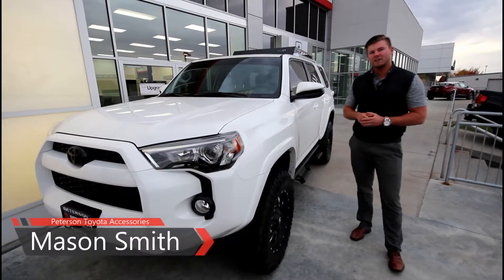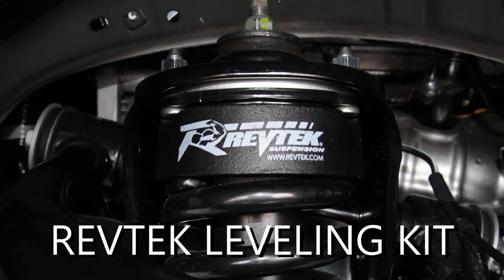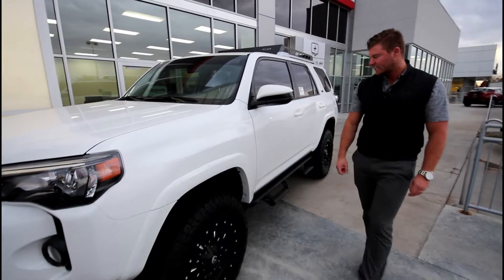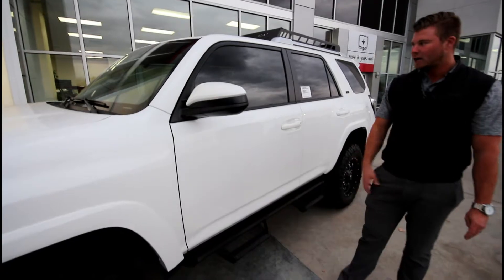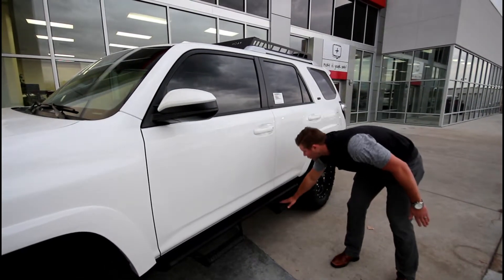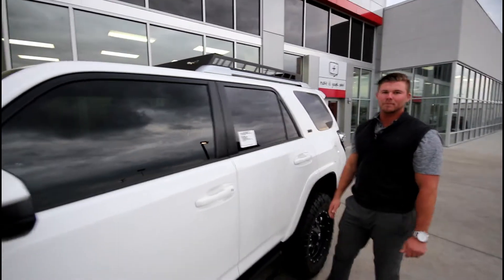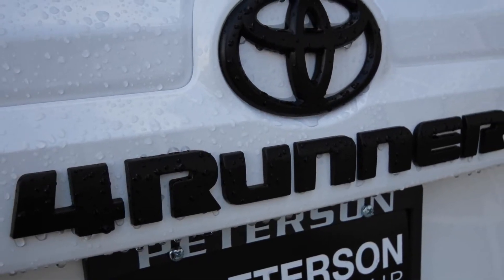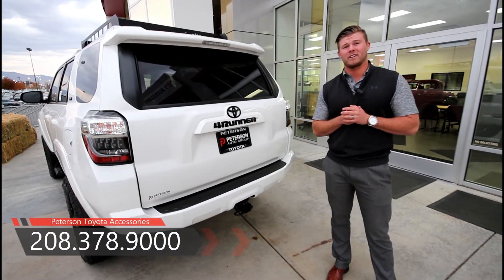WHITE AND BLACK 2018 4 RUNNER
FIRST 2018 4 RUNNER TO GET TRICKED OUT AT PETERSON TOYOTA ACCESSORIES